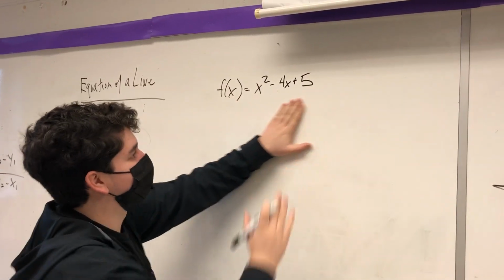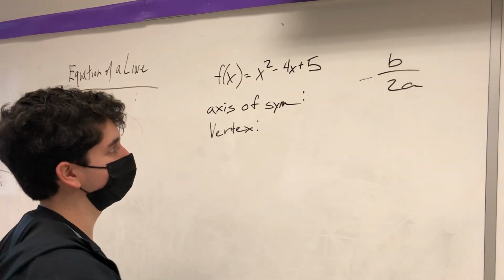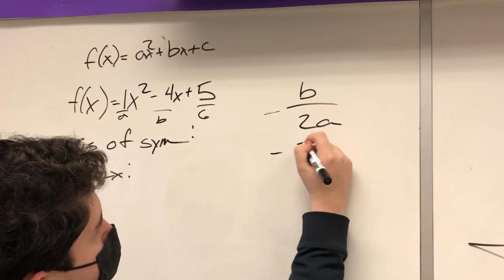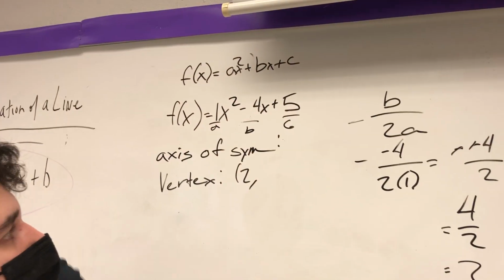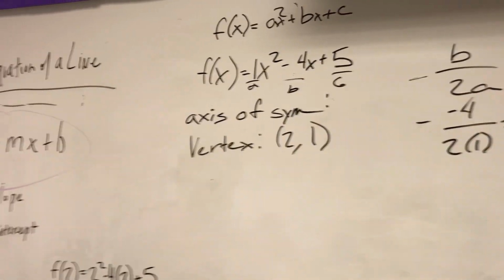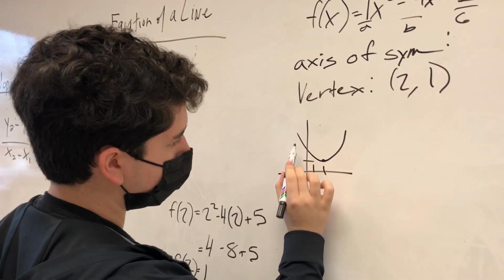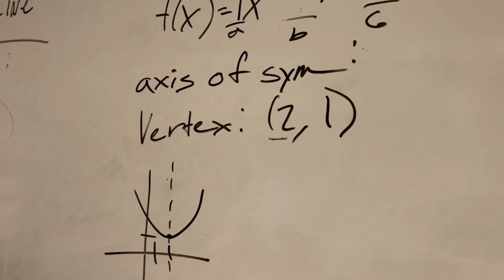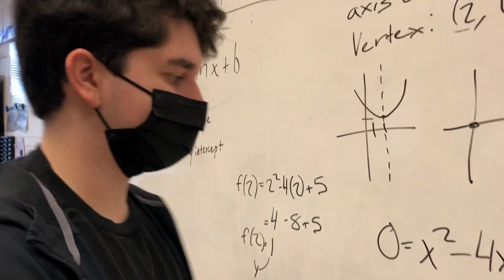Finding the vertex and line of symmetry for a quadratic function